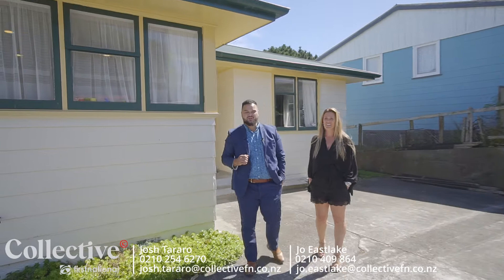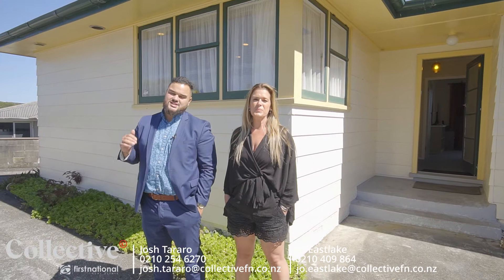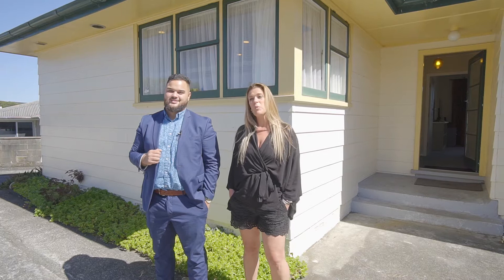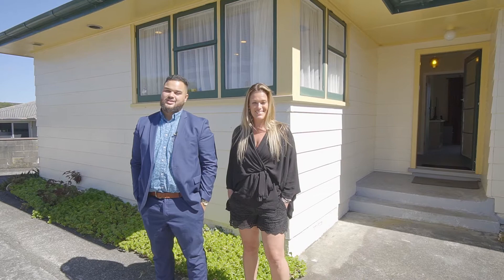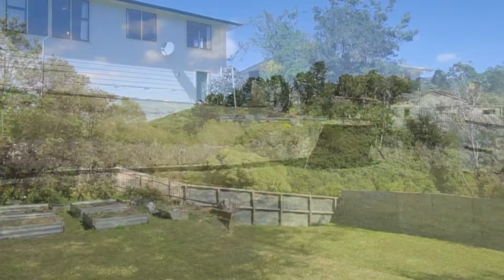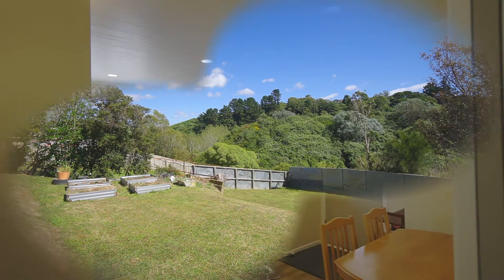63 Waihemo Street, Waitangirua, Porirua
63 Waihemo Street, Waitangirua, Porirua